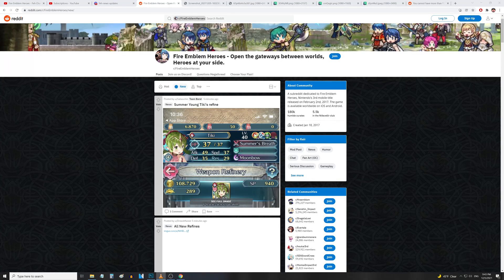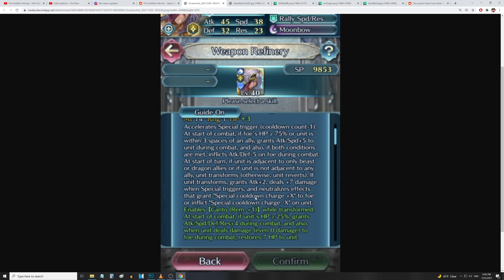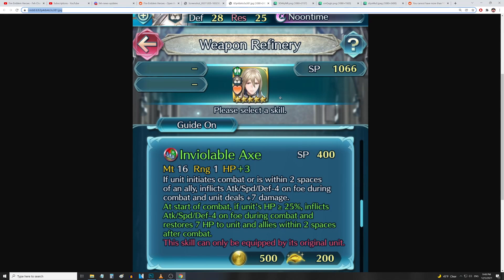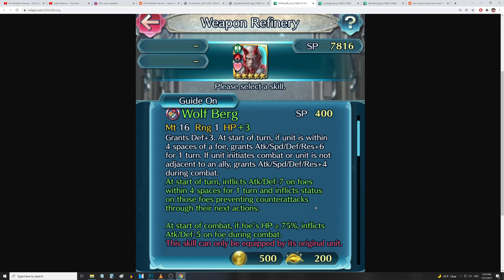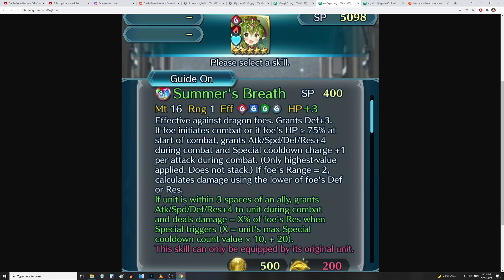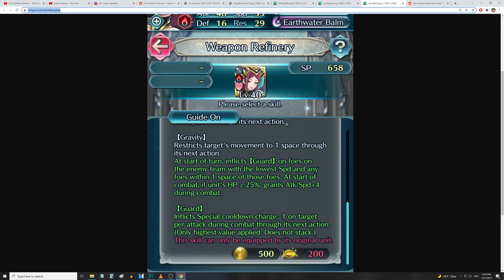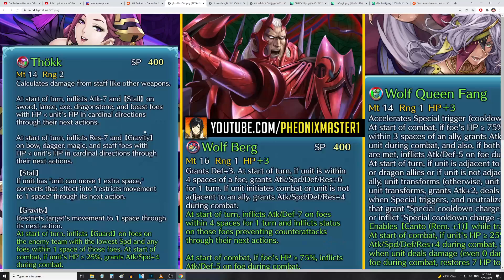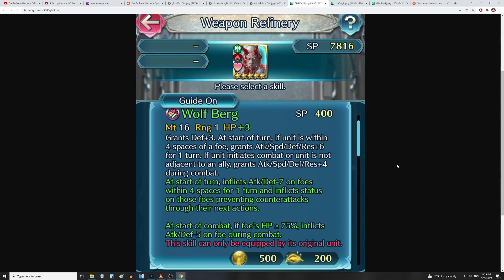AMAZING Refine Batch! Walhart / Loki / Libra / Nailah & Summer Tiki! [Fire Emblem Heroes]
Wow. I'm actually impressed! They made a GHB refine and a F2P merge project (Libra) not suck!

Everyone is pretty cool and chill, come hang out with us!